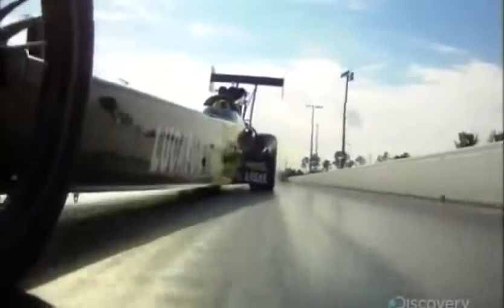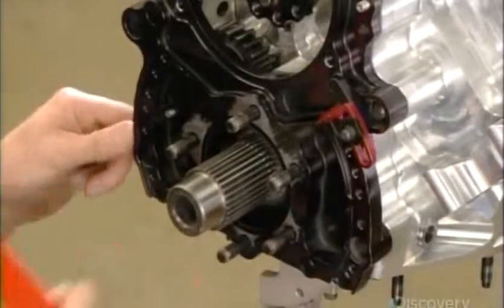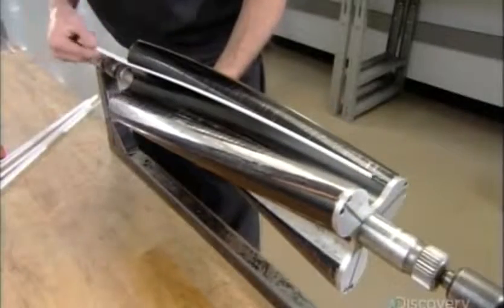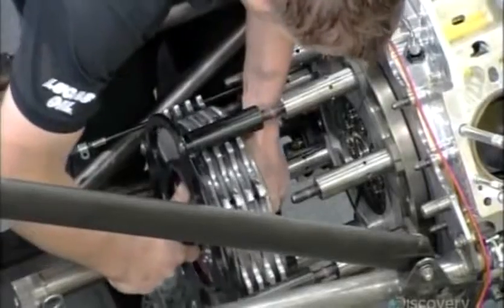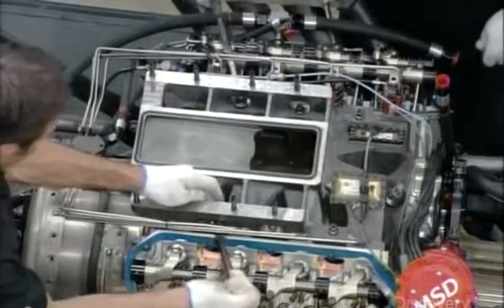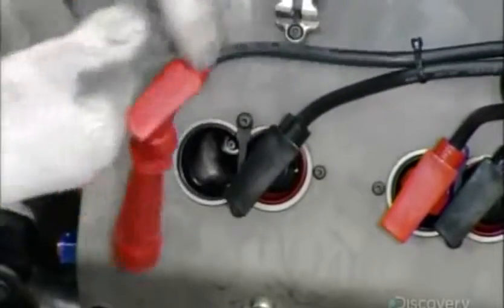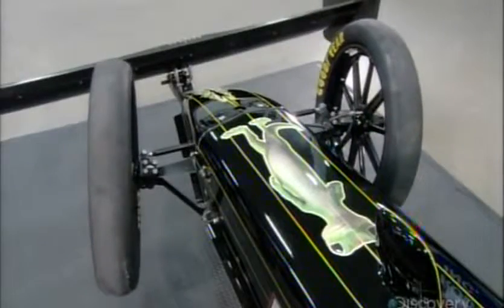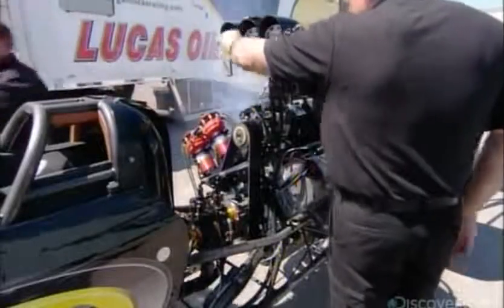How It’s Made Dragsters